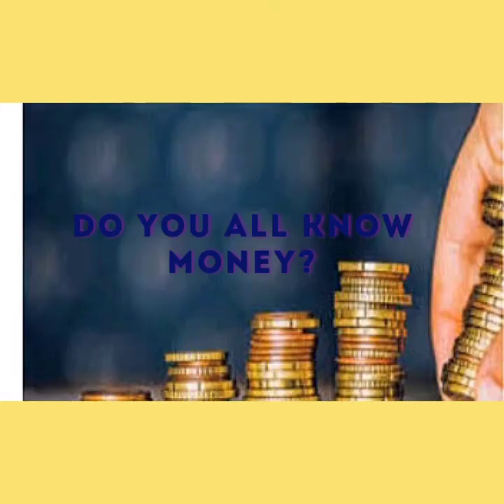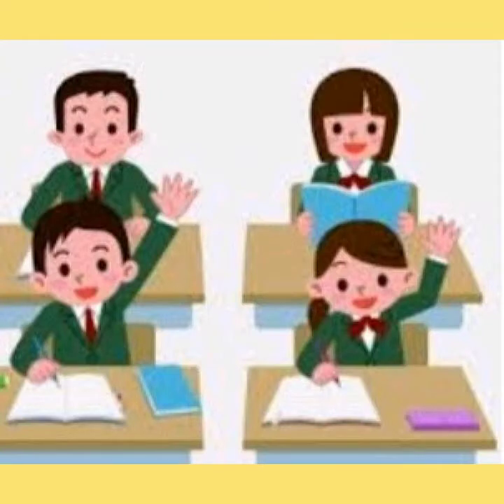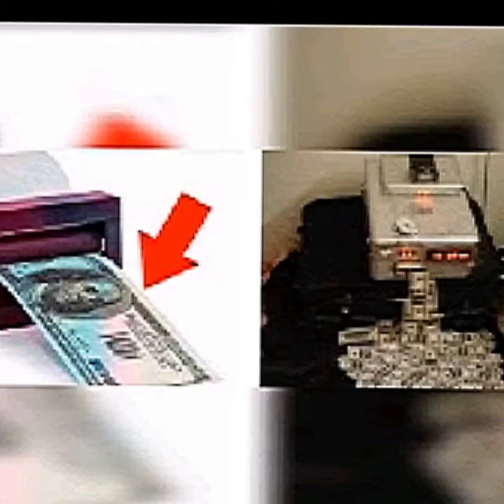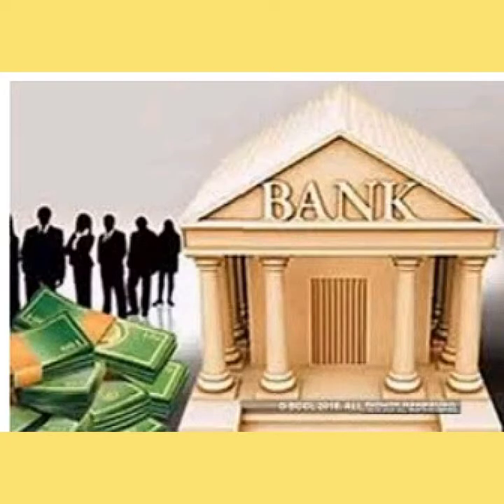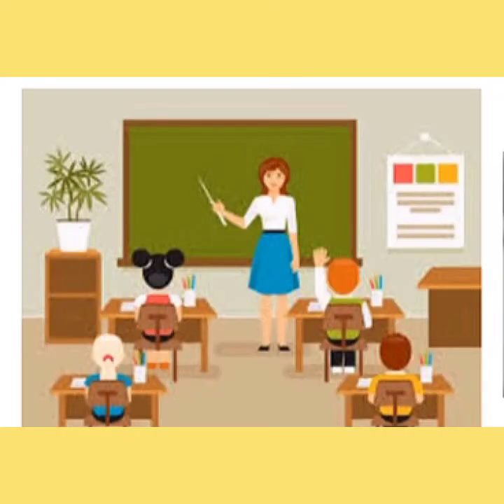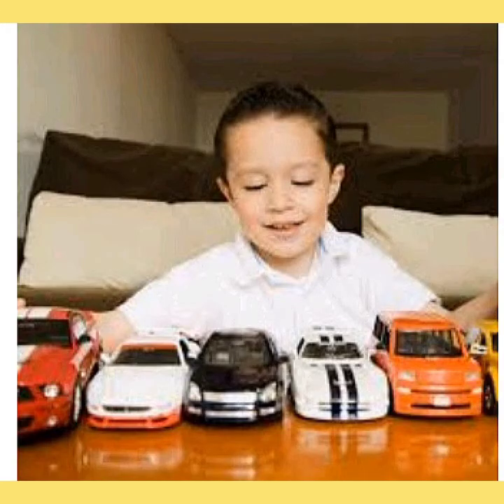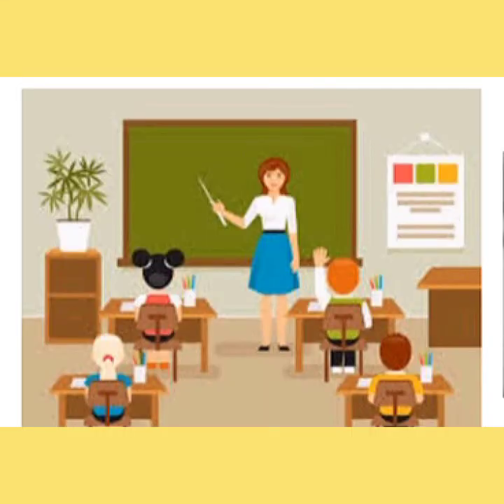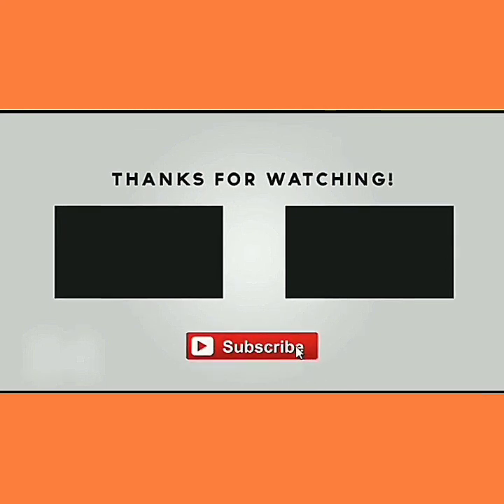Value of Money - Module 14 - Life Skills - Class VI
This video is about the topic - Value of Money - Which is module 14 in the class VI Life Skills Text Book of Naipunya Vikasam